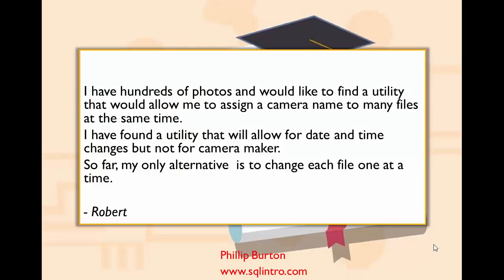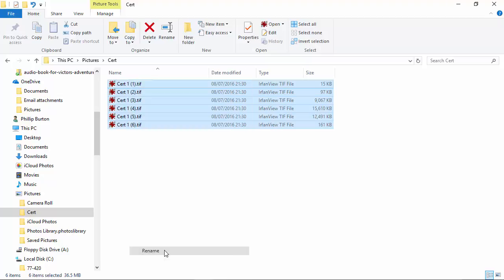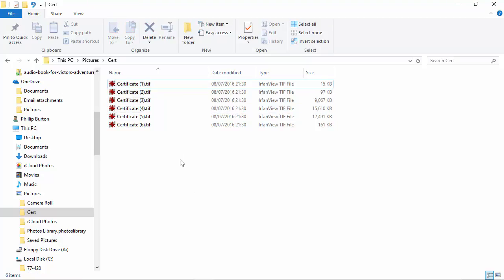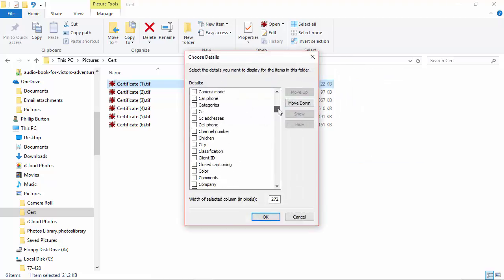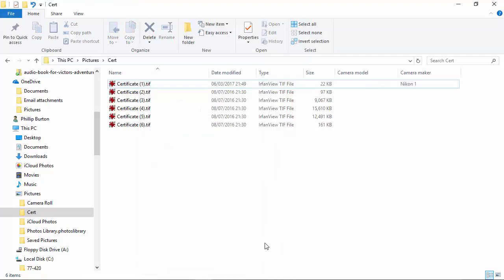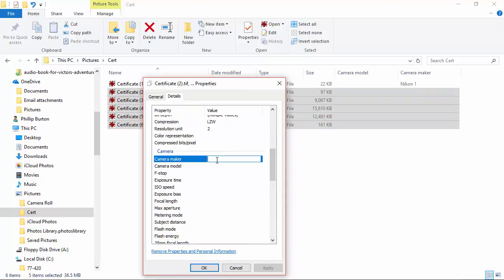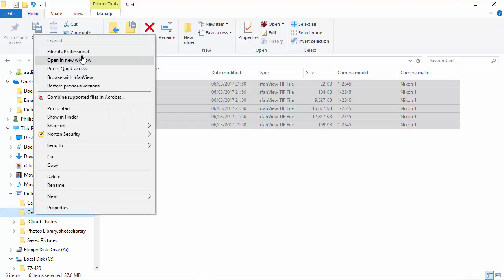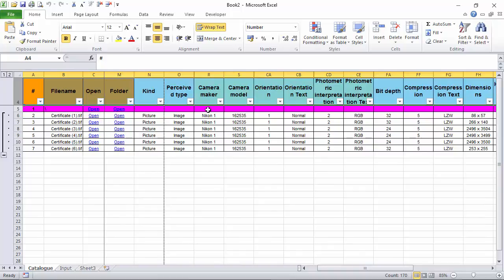Assigning metadata to multiple files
Today's question comes from Robert. He asks:
I have hundreds of photos and would like to find a utility that would allow me to assign a camera name to many files at the same time.
I have found a utility that will allow for date and time changes but not for camera maker.
So far, my only alternative is to change each file one at a time.
Thank you Robert for your question. There is indeed a way to change metadata such as this for multiple files - and you already have it.